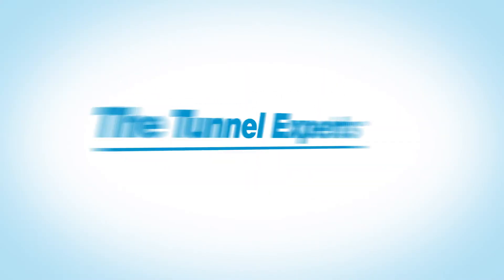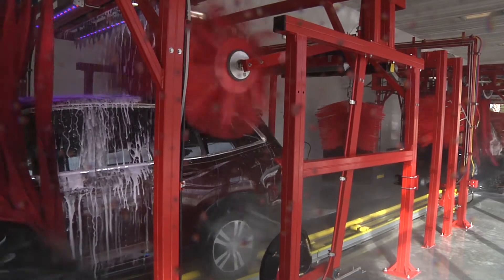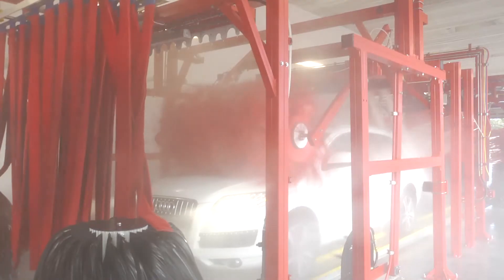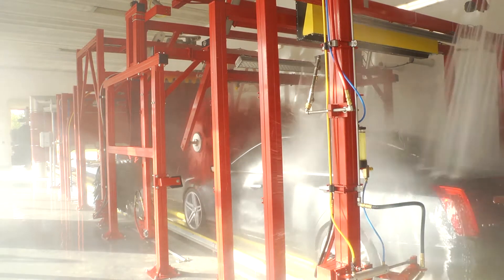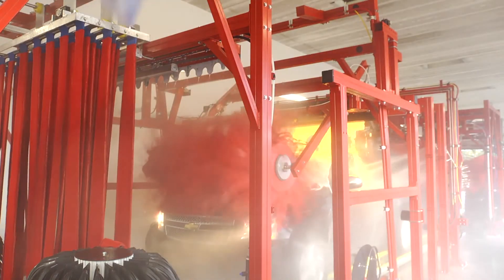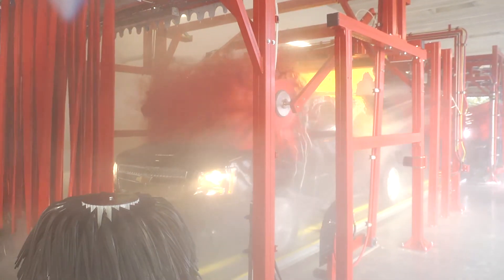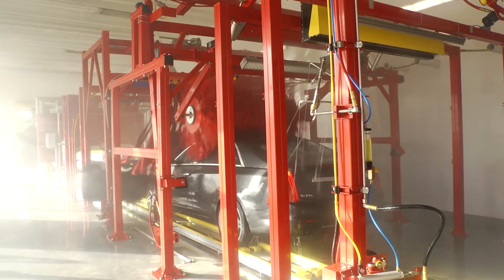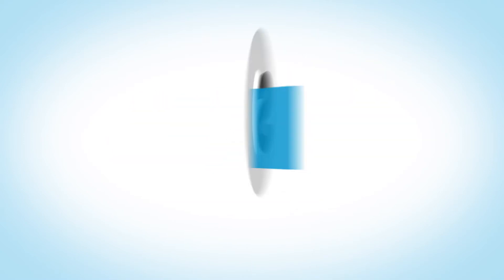Car Wash Equipment - Pendulum Combos